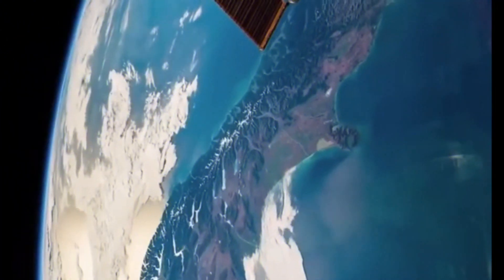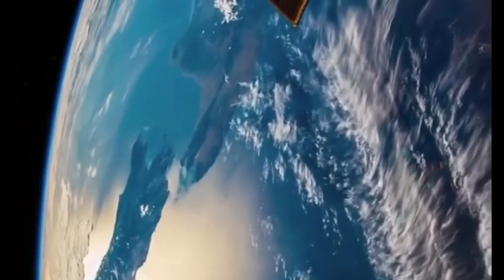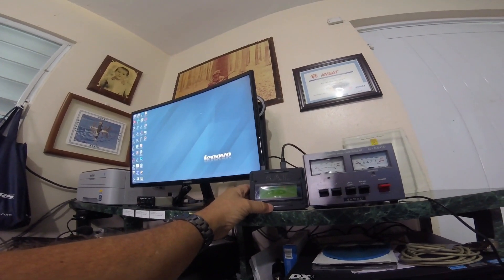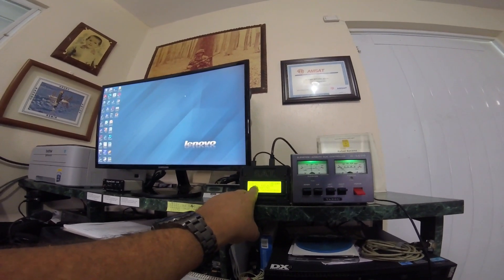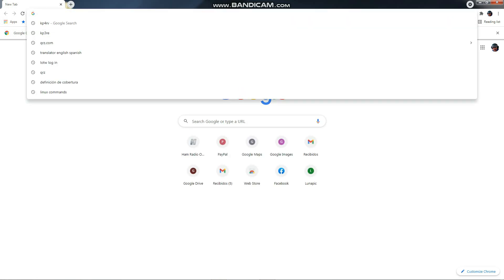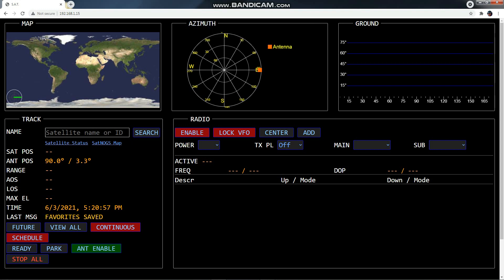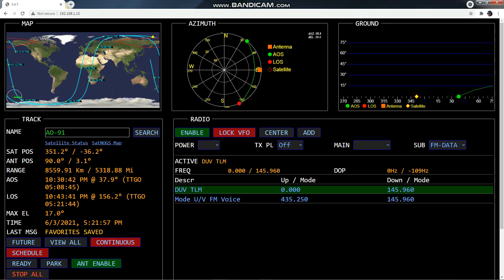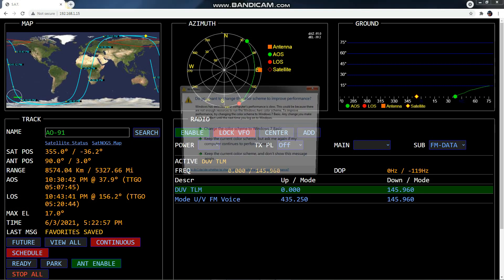SAT Interface for IC-9700 (Overview)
Here I show you an interface named S.A.T for the satellite Icom-9700 radio, I found it very easy to configure and it connects to the Yaesu G-5400 or G-5500 Control without problems, it has many details, the software just explain some , you can search more information at csntecnologies.net